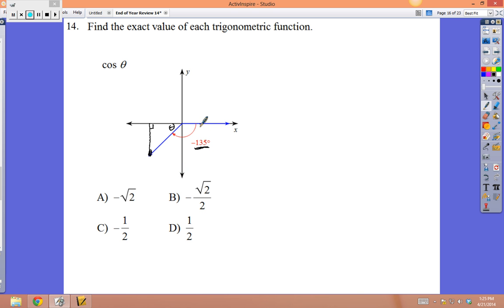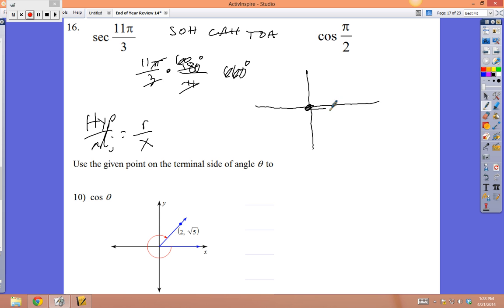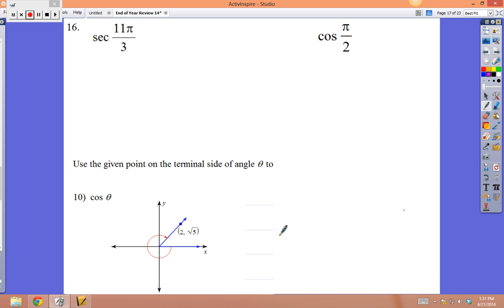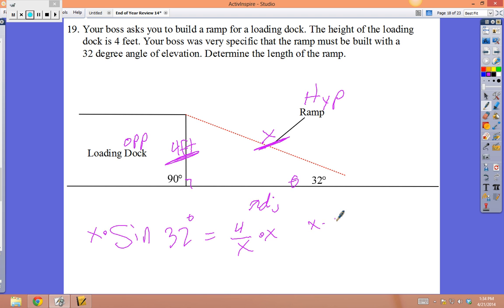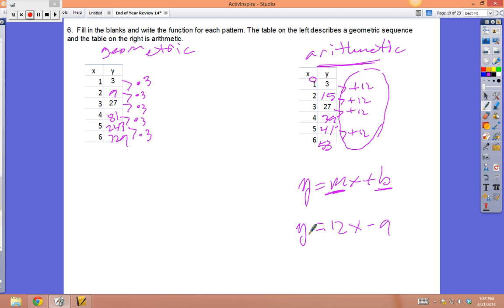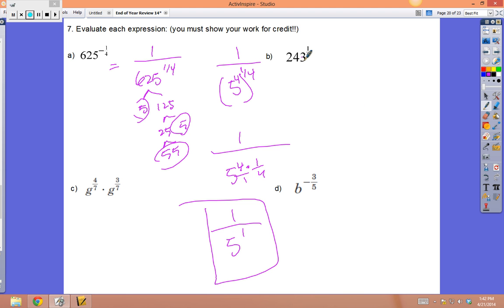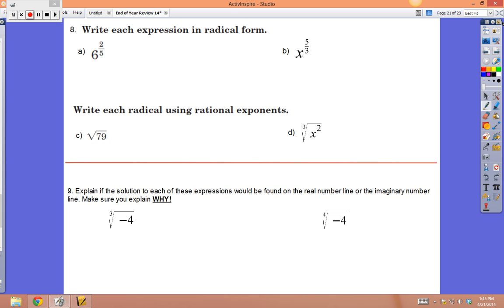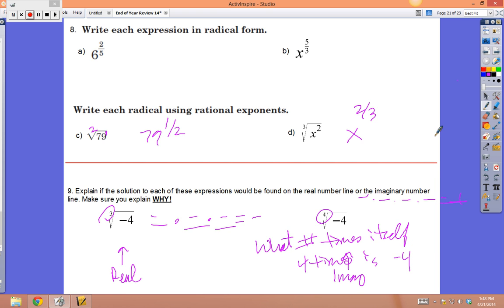End of Year Review 14 part 3